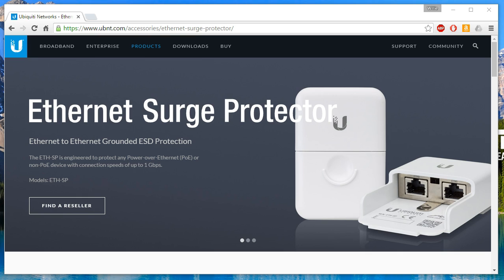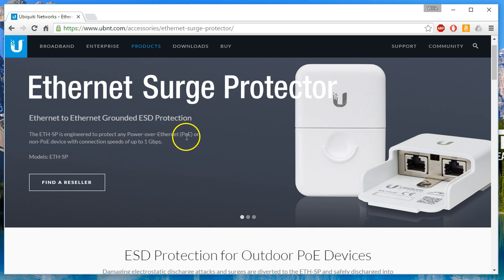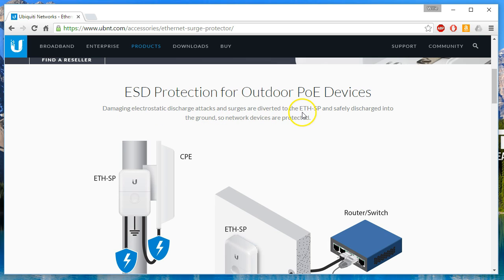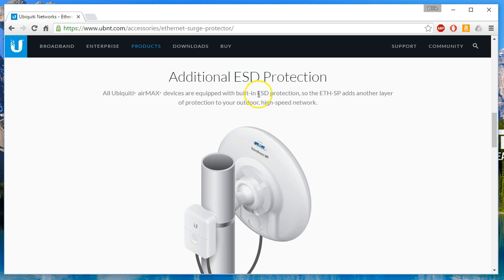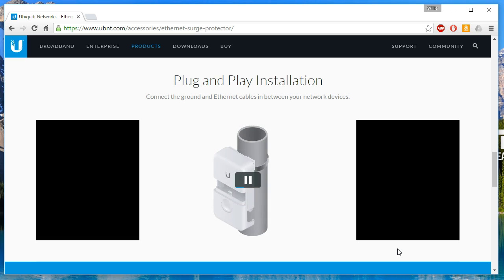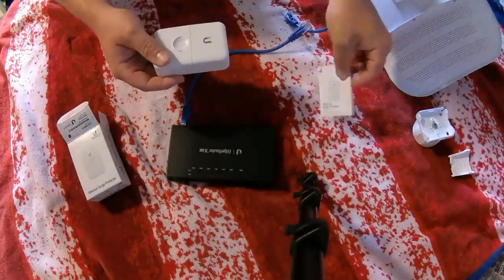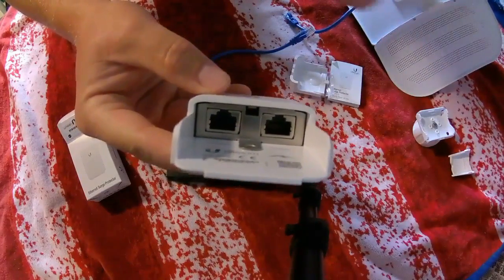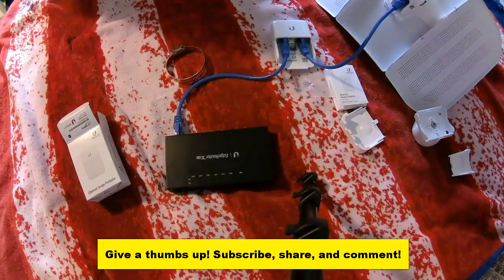Ubiquiti Networks - Accessories - Ethernet Surge Protector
Sometimes a surge or ESD (electrostatic discharge) can be the enemy of your networking equipment.  Ubiquiti Networks has the ETH-SP (Ethernet Surge Protector) to help alleviate surges and ESD from damaging your equipment.  This product can be used with ANY manufacturer's equipment.  It supports speeds up to 1Gbps.

Ethernet to Ethernet Grounded ESD Protection
The ETH-SP is engineered to protect any Power‑over‑Ethernet (PoE) or non‑PoE device with connection speeds of up to 1 Gbps.

ESD Protection for Outdoor PoE Devices
Damaging electrostatic discharge attacks and surges are diverted to the ETH-SP and safely discharged into the ground, so network devices are protected.

Additional ESD Protection
All Ubiquiti® airMAX® devices are equipped with built-in ESD protection, so the ETH‑SP adds another layer of protection to your outdoor, high-speed network.

Connect the ground and Ethernet cables in between your network devices.

Only ~$12 for a little insurance and piece of mind!